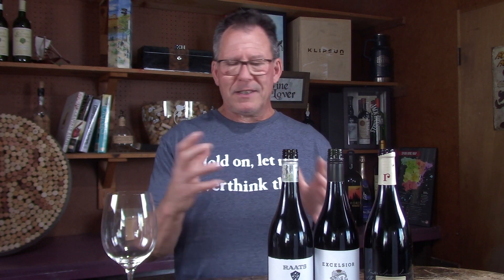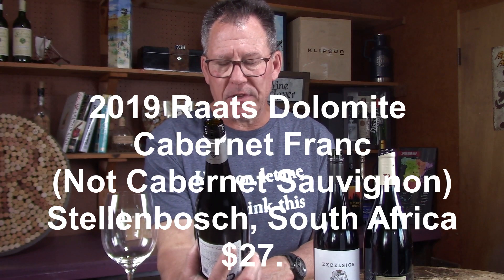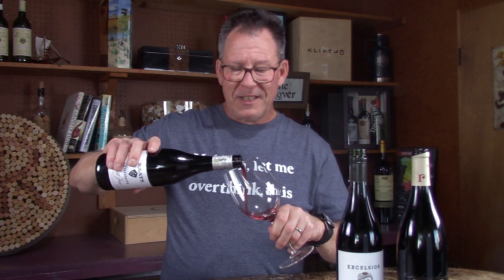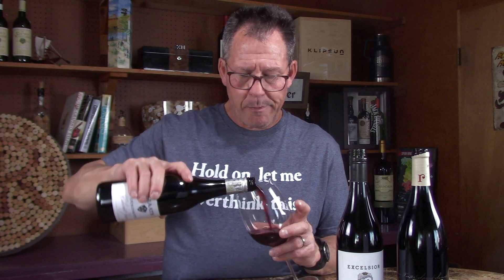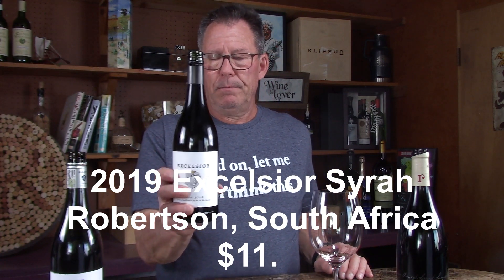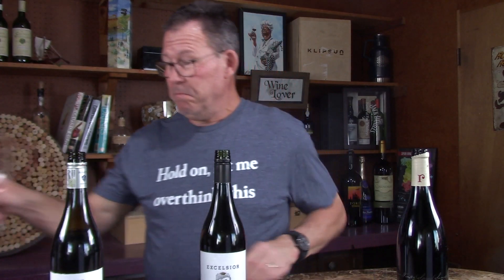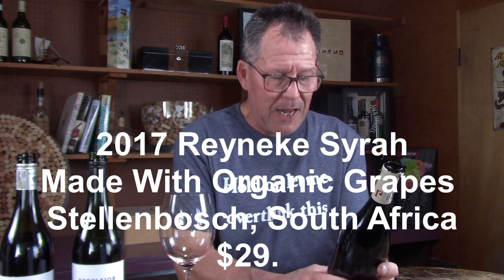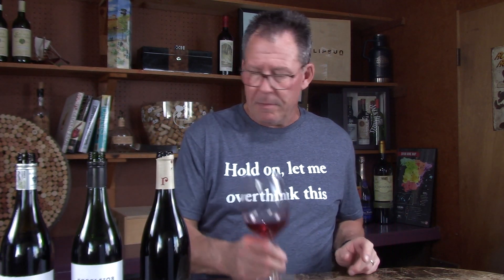South African Wines part three: Episode 646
Continuing his focus on wines from South Africa, Stan reviews two Syrahs and a Cabernet Franc in this episode.